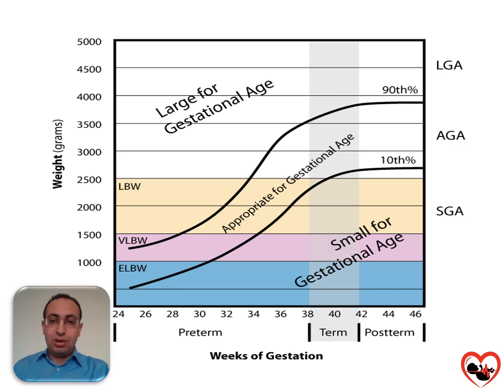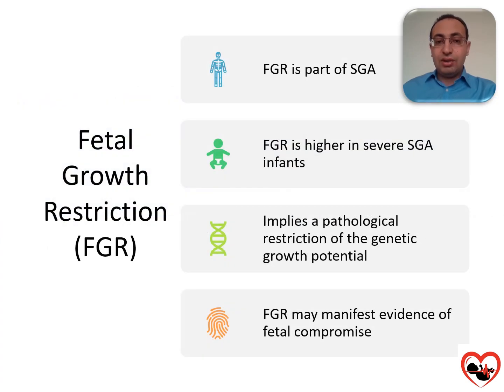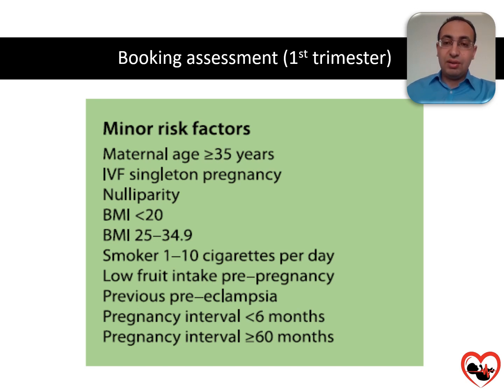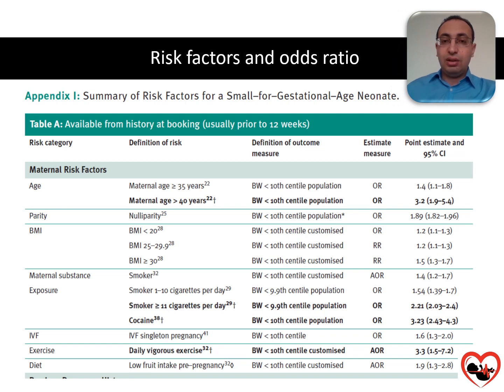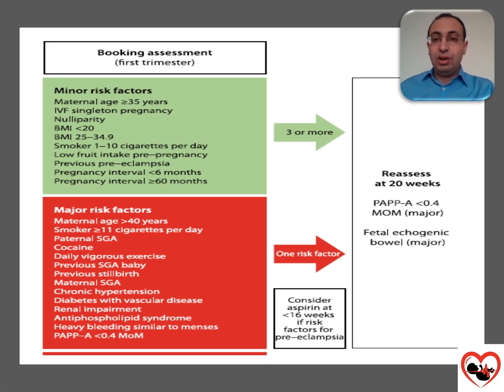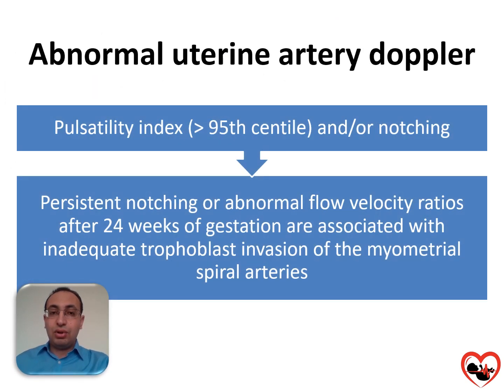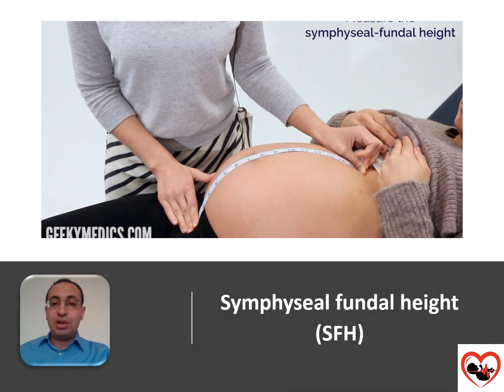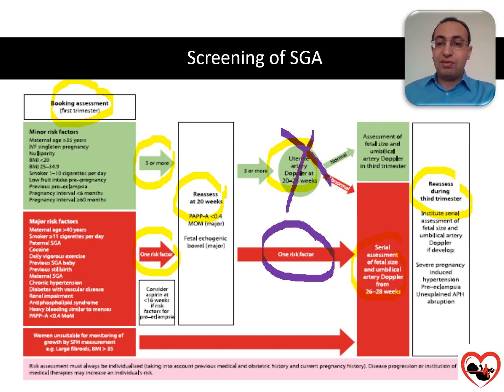Fetal Growth Restrictionد احمد يحي عبدالبديع مدرس النساء والتوليد جامعه اسيوط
Fetal Echocardiography Extended Training Program -EGYPT